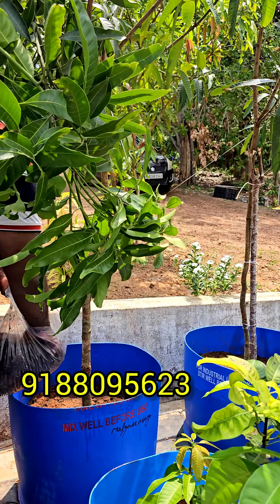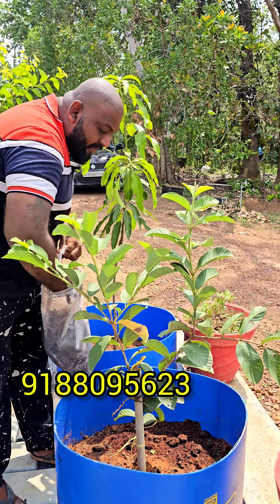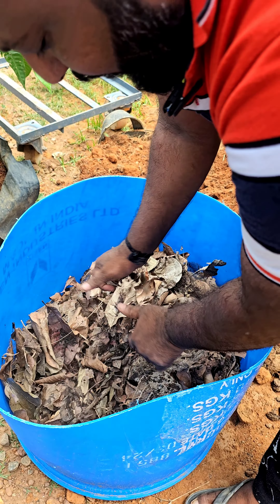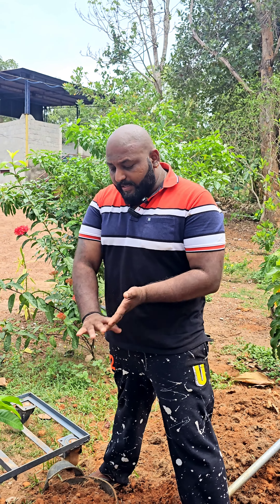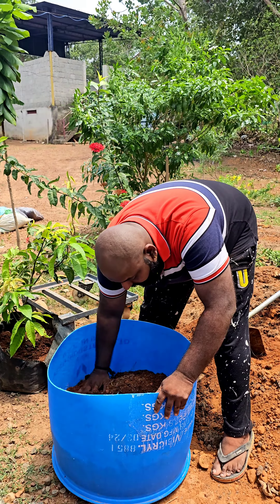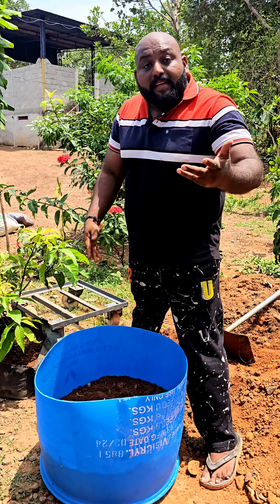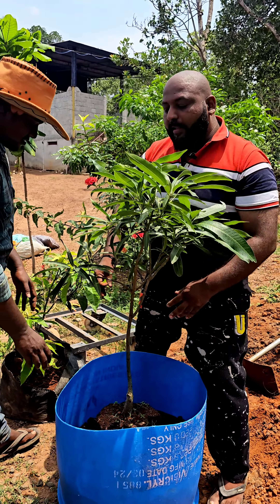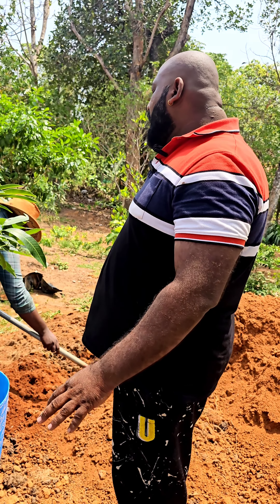വലിയ മരങ്ങൾ ഇങ്ങനെ ഒരുക്കിയാലോ?? ❤️♥️😄👍🌹😍 കാണാൻ കൂടുന്നോ??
trees